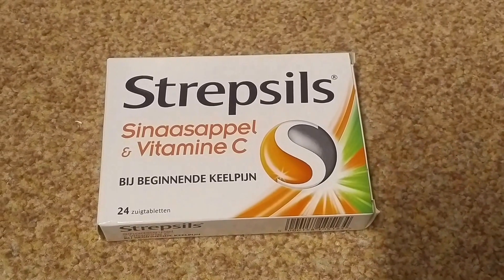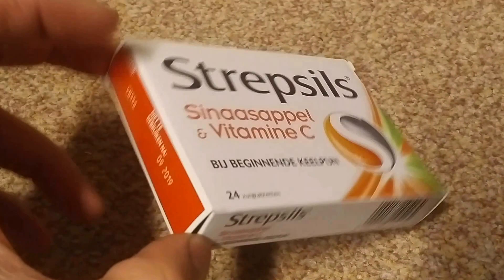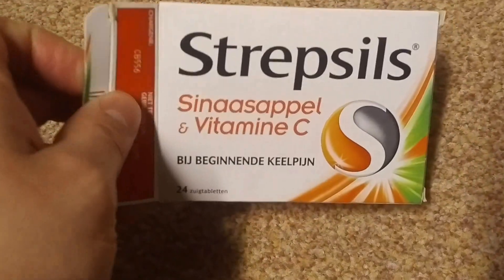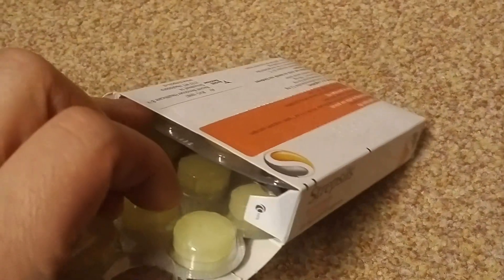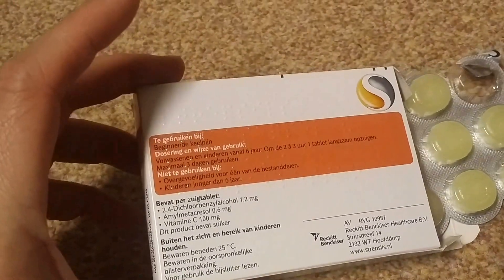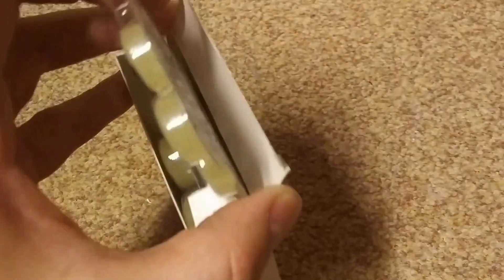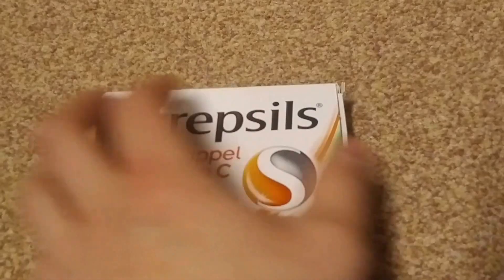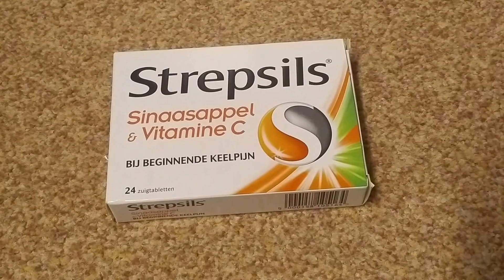Random Review 74: Strepsils Lozenges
I had a sore throat and like always Strepsils came to my rescue. I decided to review and show the product to you guys.